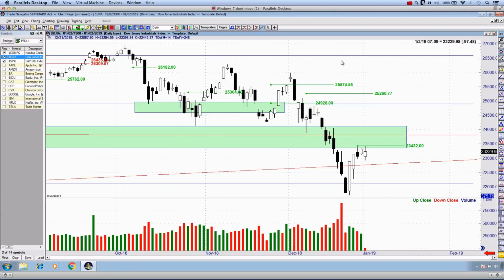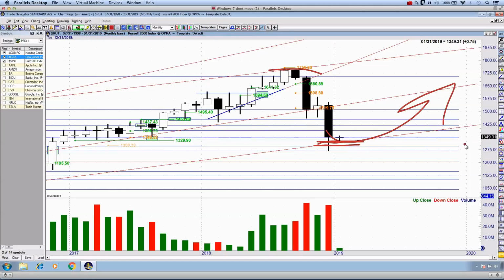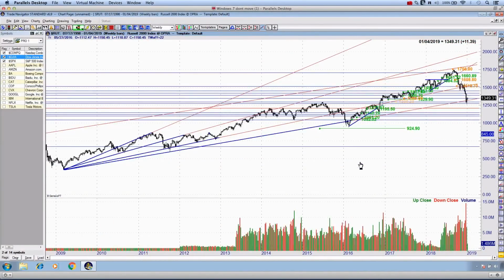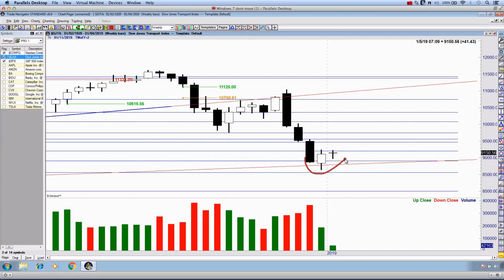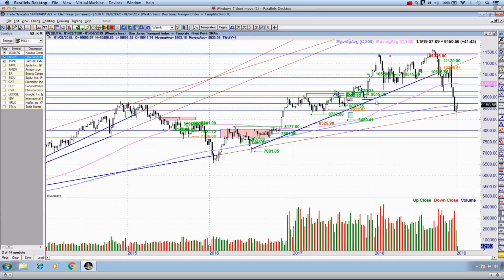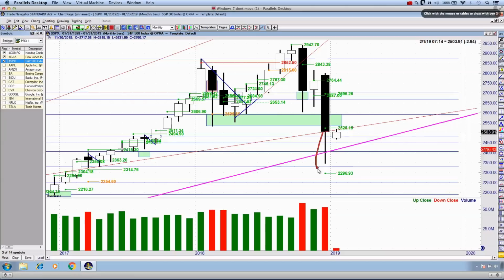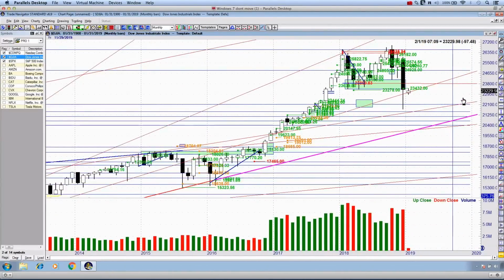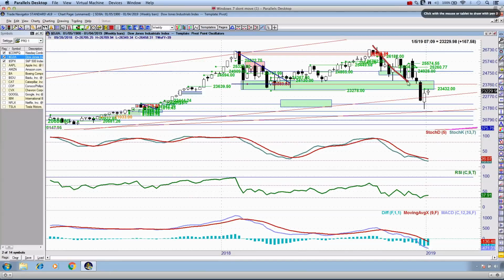The Macro Trend is Still Your Friend!